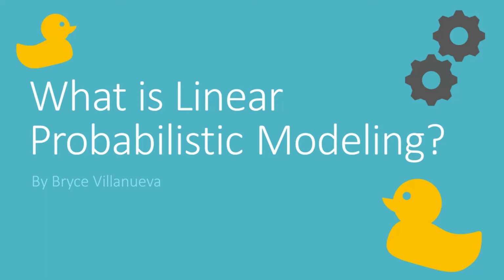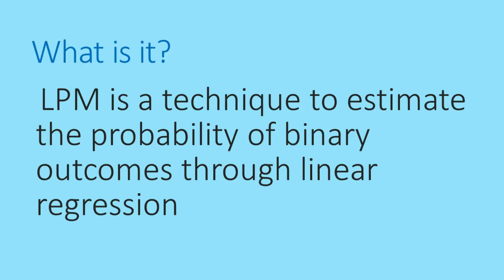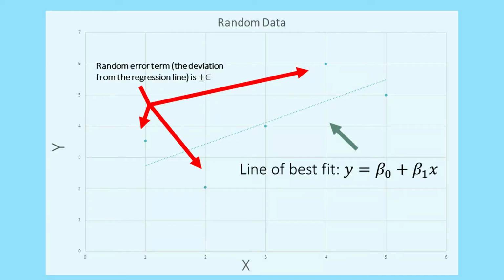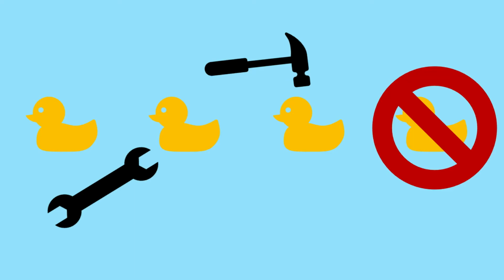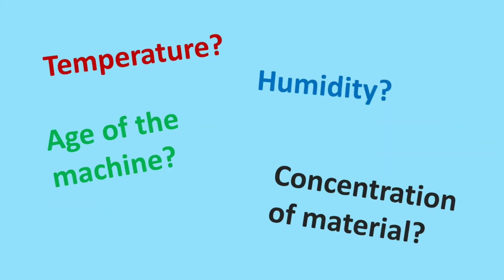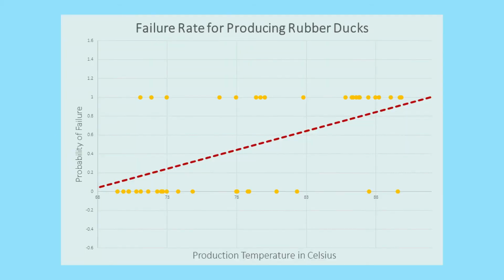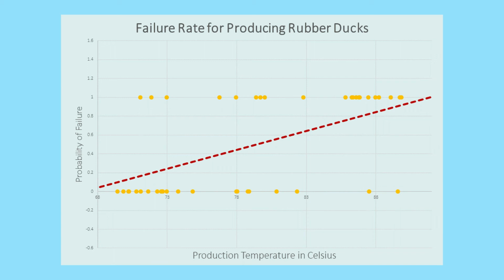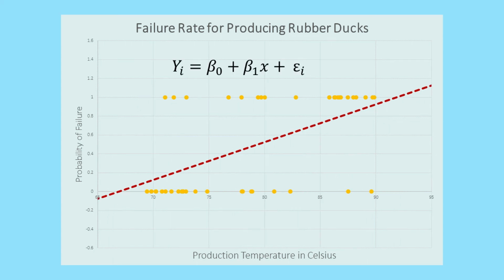What is Linear Probabilistic Modeling?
If you're another UCF student still watching this years later because of STA3032...good luck with your presentation! 😁

References:

[1] Lewbel, A., Dong, Y., & Yang, T. (2012). Comparing features of convenient estimators for binary choice models with endogenous regressors. The Canadian Journal of Economics / Revue Canadienne D'Economique, 45(3), 809-829.

[2] Heckman, J., & Macurdy, T. (1985). A Simultaneous Equations Linear Probability Model. The Canadian Journal of Economics / Revue Canadienne D'Economique, 18(1), 28-37. doi:10.2307/135111